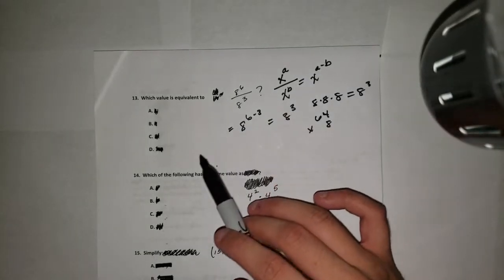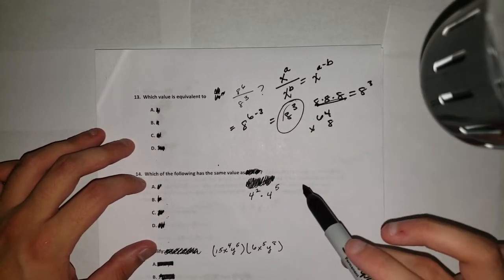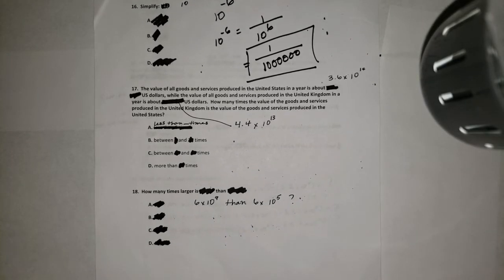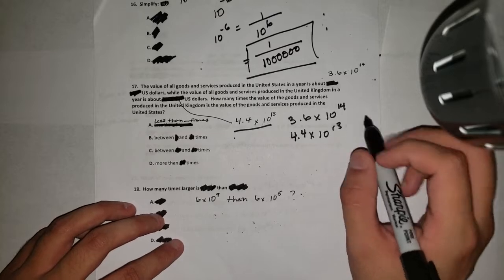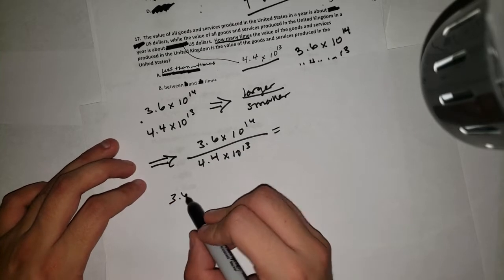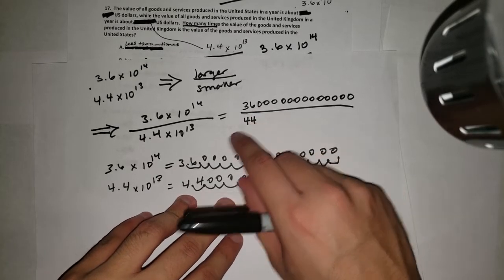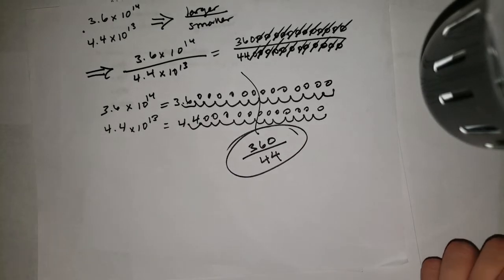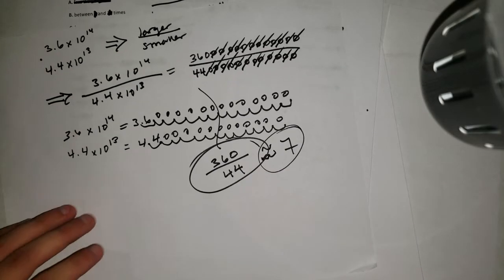Unit 1A Practice Test Part 4